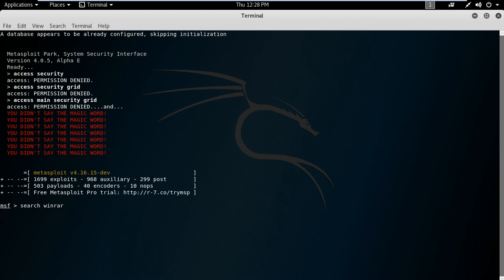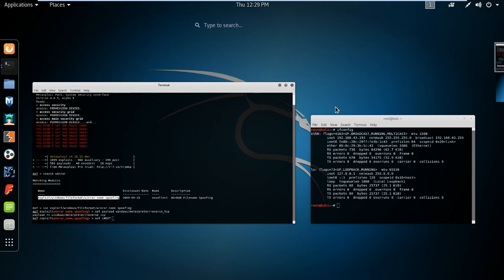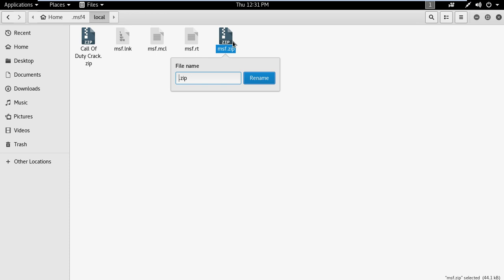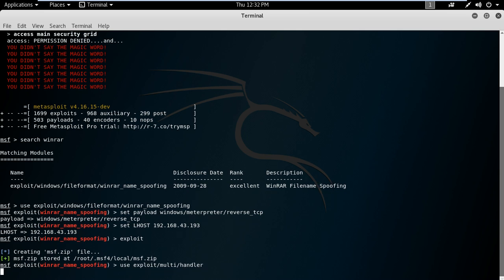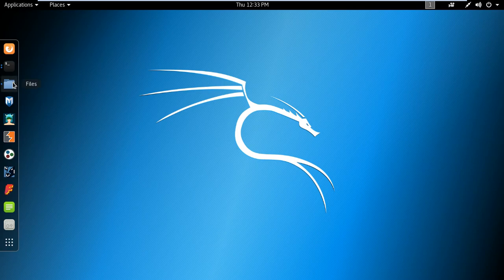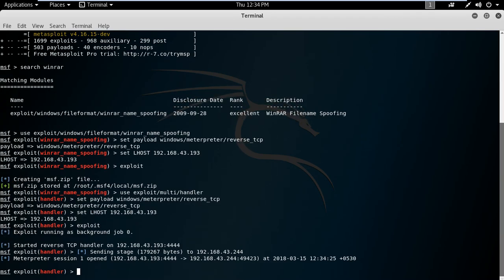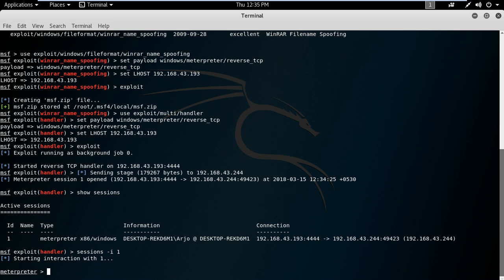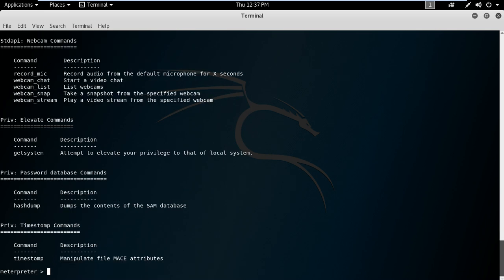How to Exploit Windows 10 with the help of winrar - by ICSS Student - Arindam Dey